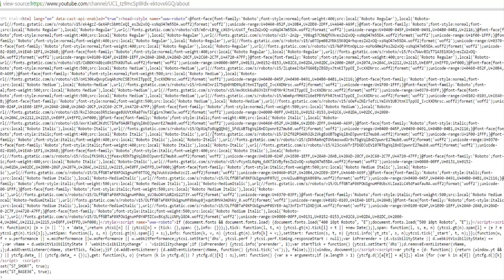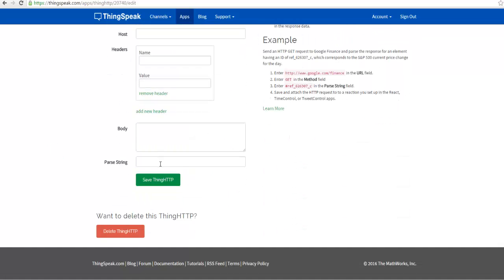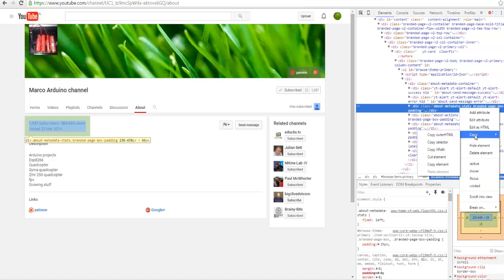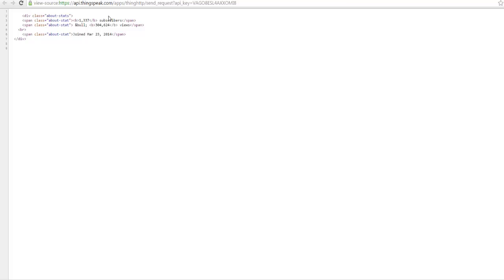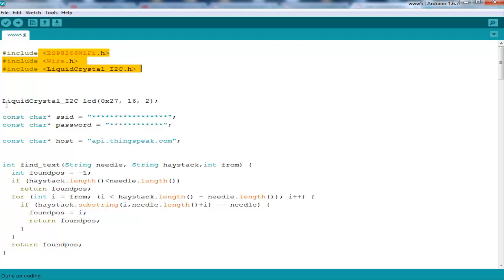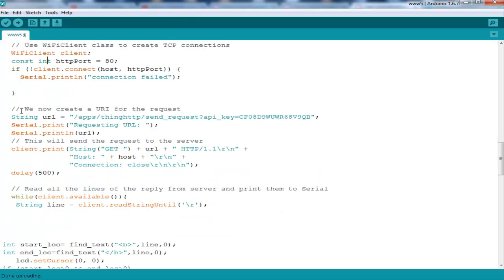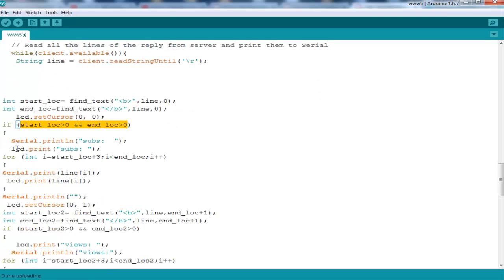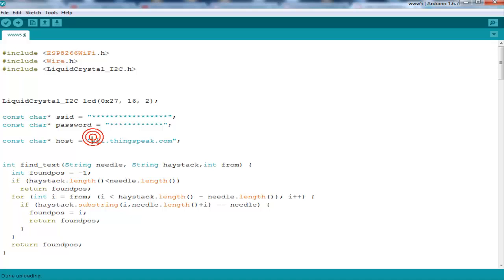Step by step guide : Fetching a web page with a nodemcu \ esp8266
In this tutorial I explain and demonstrate , how to get a web page (in this case my youtube channel about stats ) and show data out of it via a nodemcu or esp8266 on a I2C lcd display .
I used the Arduino ide to code .